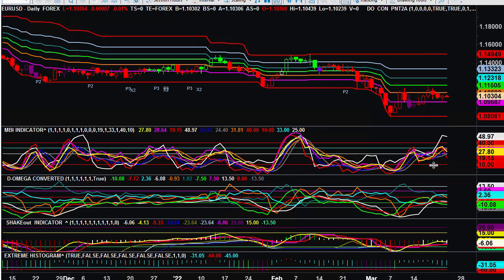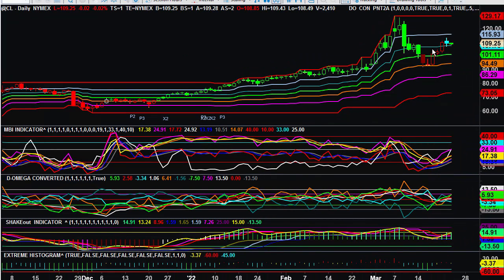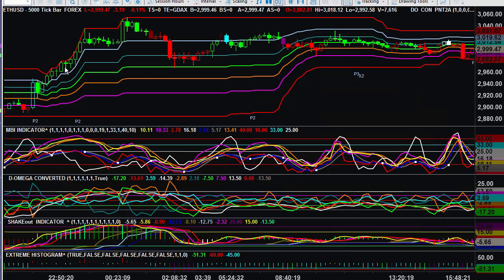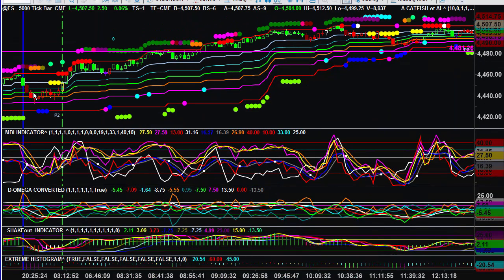Video Report March 23, 2022